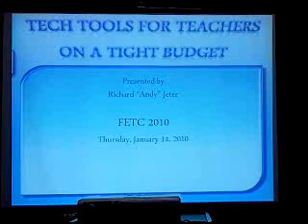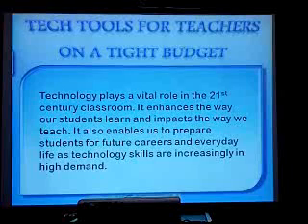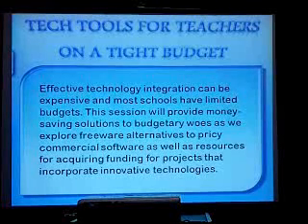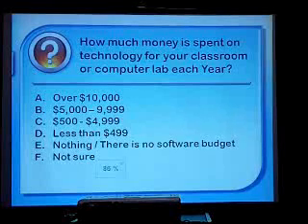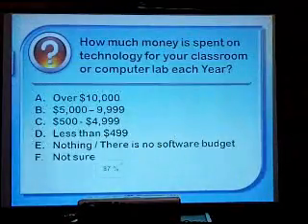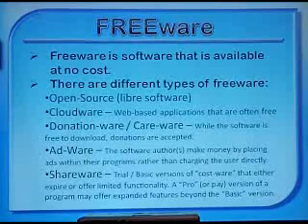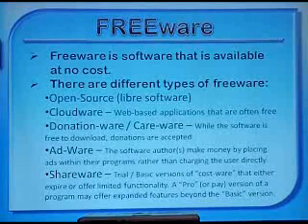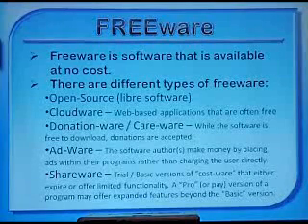Tech Tools for Teachers Part 1: Intro and Definitions of Freeware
Part 1 of 7. Opening portion of Andy Jeter's presentation from FETC 2010 (Florida Educational Technology Conference) entitled "Tech Tools for Teachers on a Tight Budget." Part 1 includes an overview of the 50 minute session as well as terminology associated with freeware. For more information and a copy of the Powerpoint used in the presentation,